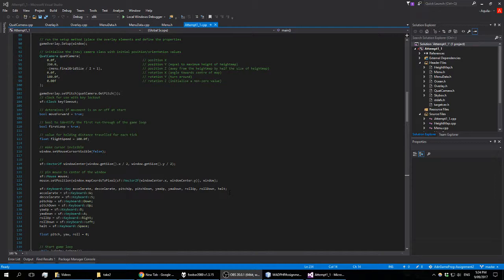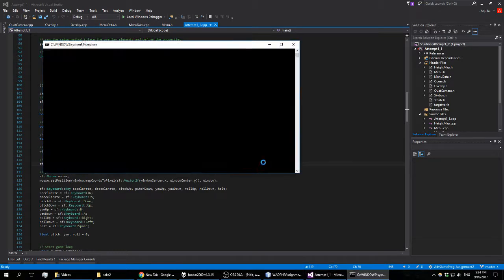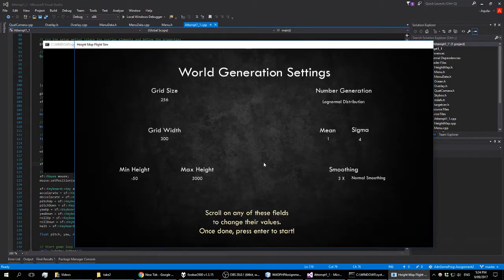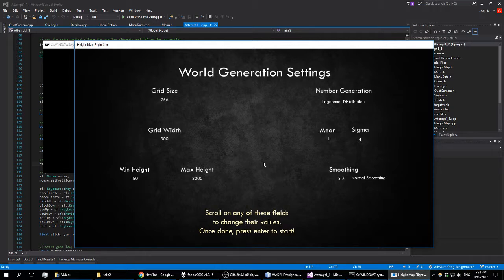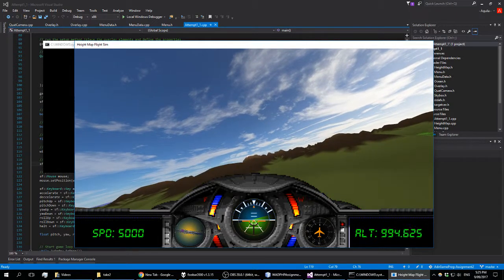Flight Simulator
an C++ / SFML / OpenGL Flight Simulator done as an assignment for Advanced Game Programming at Unitec (Level 7).